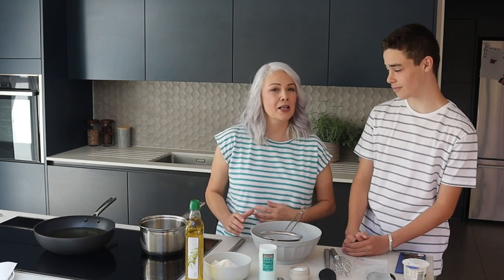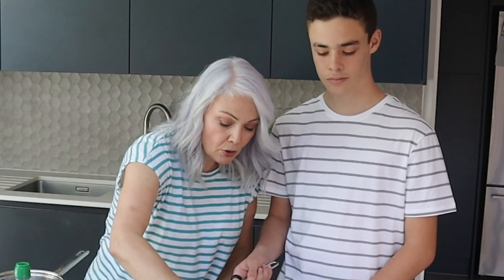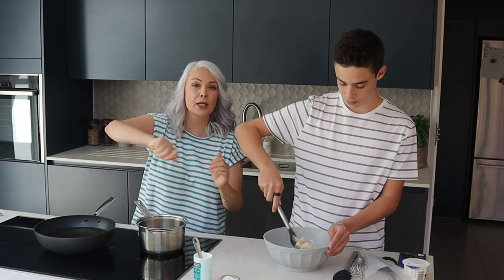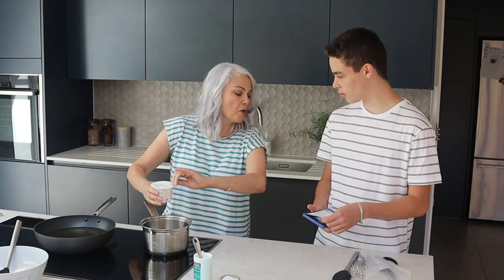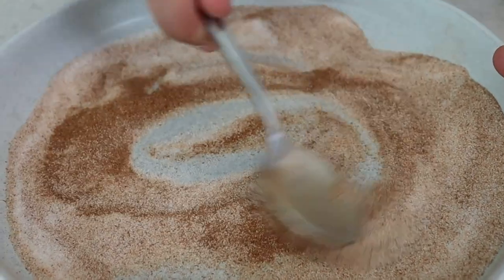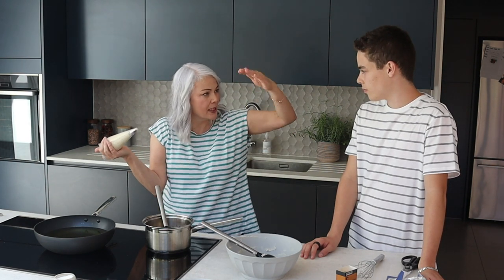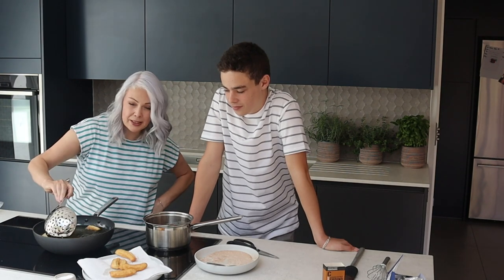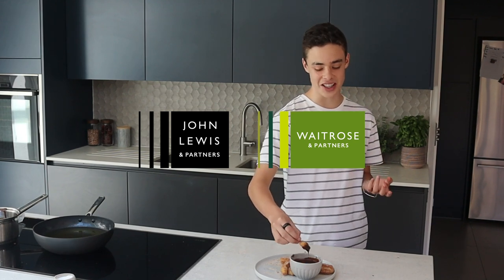At Home | Silvana Franco’s Holiday Churros with Chocolate Sauce | Waitrose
This week our Food Editor Silvana is in her kitchen with her son Fabio as they take a trip down memory lane to recreate one of his favourite desserts from a Spanish holiday a few years ago – churros.

Churros are a lot like doughnuts, and these ones happen to be dairy free and vegan so Rob, Silvana’s husband, can also enjoy them. They’re delicious served warm and rolled in sugar and cinnamon or dipped in the milk chocolate sauce (just skip the sauce if you’re vegan or substitute for a dark chocolate, non-dairy sauce).

We’ll continue to bring you recipes, ideas and tips to help you make the most of what’s in your cupboards to cook simple, nourishing meals to feed the family, stock up the freezer, or give someone a little treat. There'll be bakes and recipes to get children cooking, too.

Ingredients:
For the churros:
125g plain flour
¼ tsp baking powder
Pinch fine sea salt
1 tbsp olive oil
50g caster sugar
1 tsp ground cinnamon
1 litre vegetable oil, for frying

For the sauce:
120g milk chocolate, chopped
150ml tub double cream